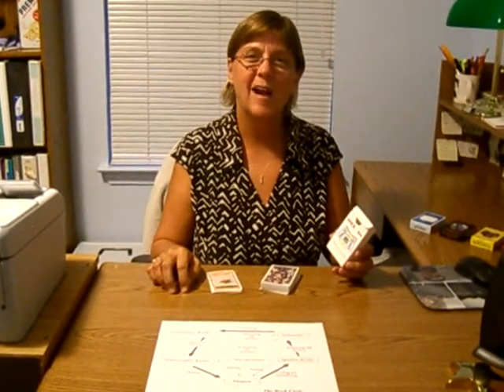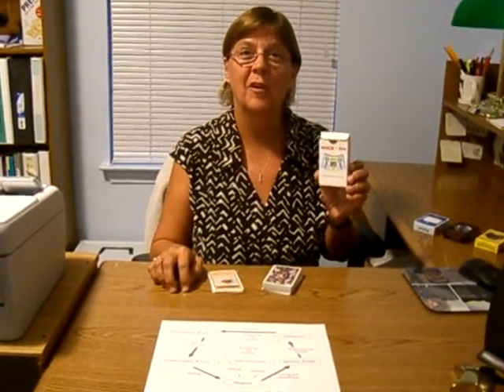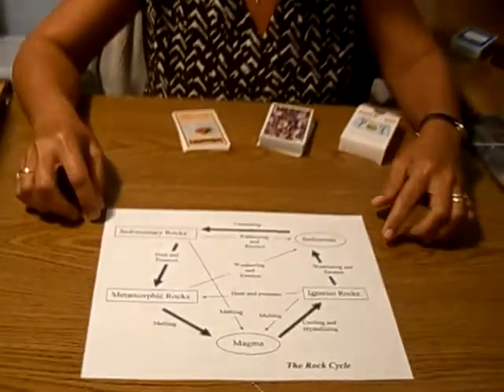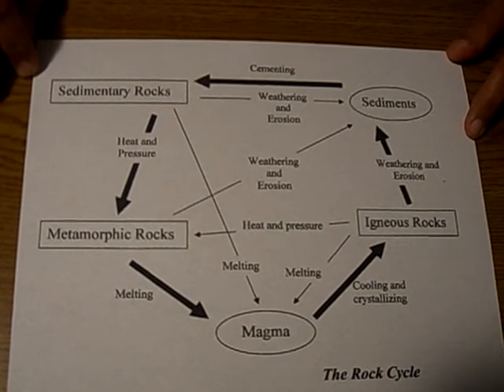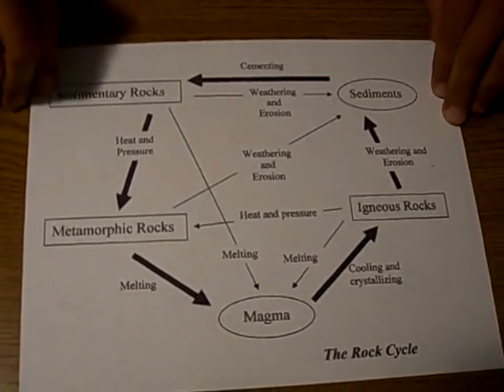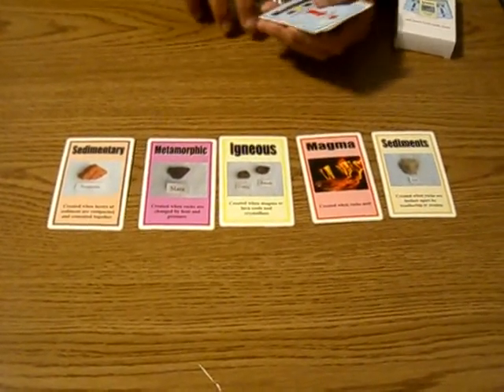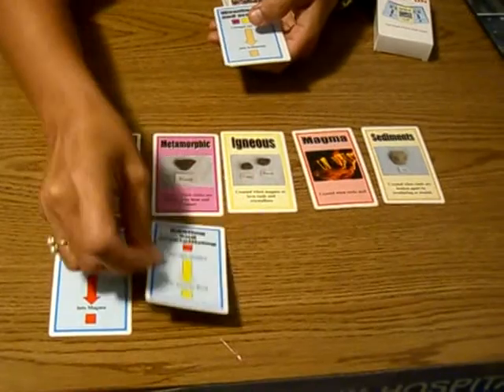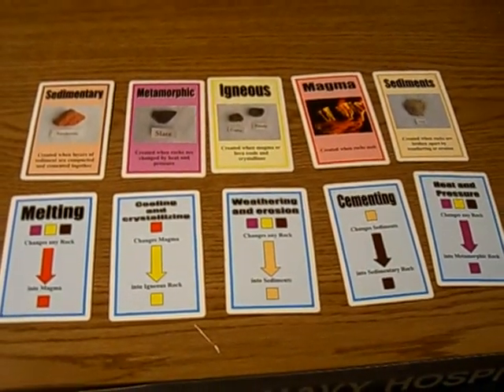Rock-On, the Rock Cycle Card Game by Leanne Thomas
Leanne Thomas presents Rock-On, the Rock Cycle card game - a game she invented to help students learn the rock cycle.